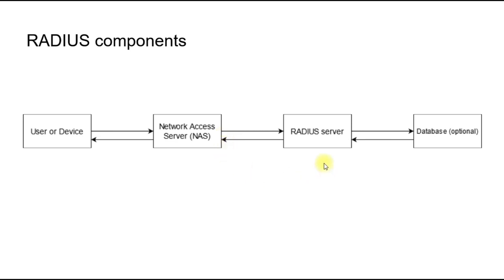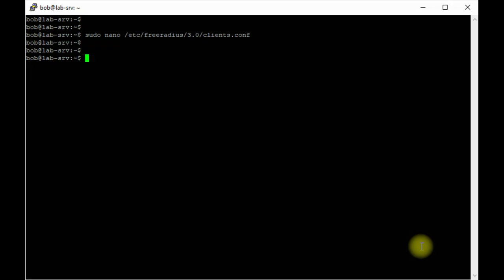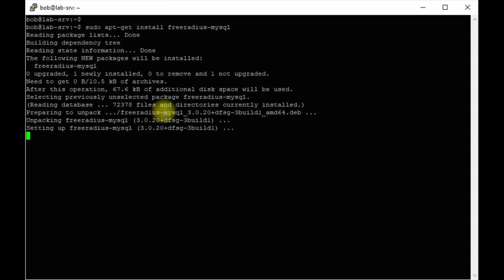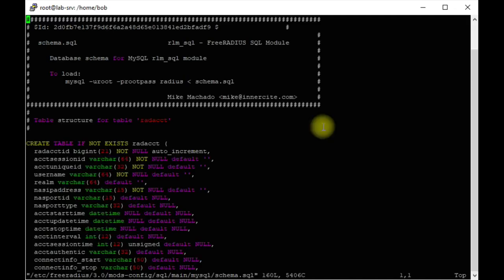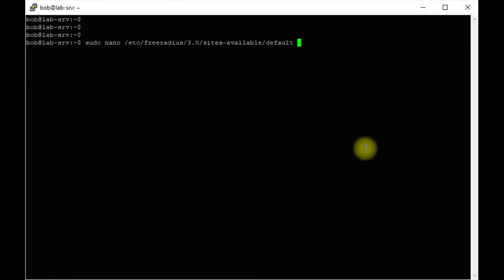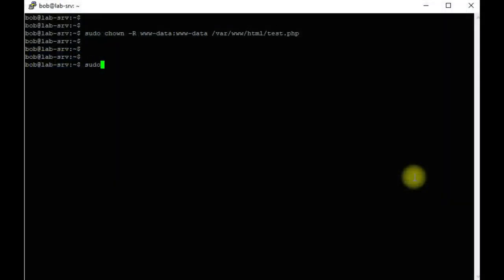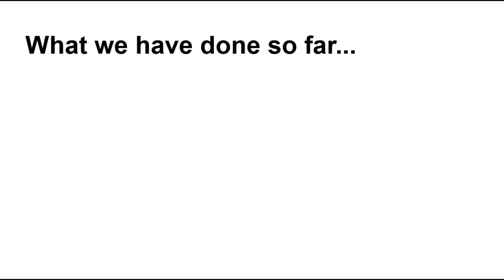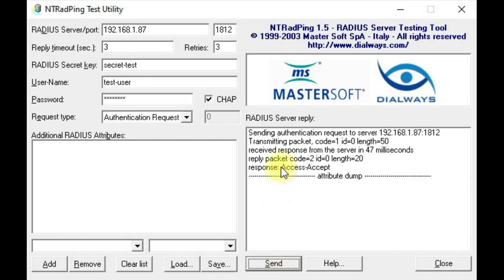Freeradius 3 and Daloradius installation and configuration on Ubuntu server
Freeradius is an open source software which implements the RADIUS protocol. The purpose of this tutorial is to install and configure Freeradius 3 and Daloradius (Freeradius GUI) on Ubuntu server. And the identities will be stored in MySQL 8 server. Finally, these tools are installed on a Linux server : Ubuntu 20.4.

0:00 intro
0:07 RADIUS definition
0:42 RADIUS components
1:50 Check and install system updates
2:22 Install Freeradius 3
2:51 Check Freeradius version
3:22 Configure RADIUS clients: NAS
4:42 Configure RADIUS users/devices
5:30 Local test
7:01 Part 1 summary
7:37 Install Freeradius MySQL module
7:56 Install MySQL server
8:20 Set the MySQL default root password
9:51 Create the RADIUS database in MySQL
10:21 Configure the Freeradius bind account
11:07 Import Freeradius SQL Schema
11:31 Check the tables created in the database
11:48 Configure Freeradius to use MySQL
14:38 Virtual server configuration
16:04 Part 2 summary
16:36 Install Apache2, PHP
18:17 Install Daloradius
21:31 Part 3 summary
22:10 Daloradius access test
22:25 Daloradius update admin password
22:51 Add a NAS via Daloradius
23:41 Add a client via Daloradius
24:22 Test Freeradius and Daloradius
24:58 Outro